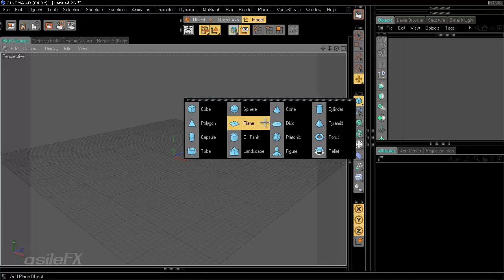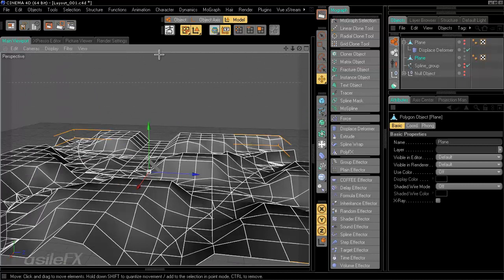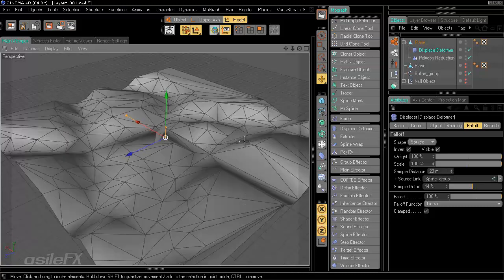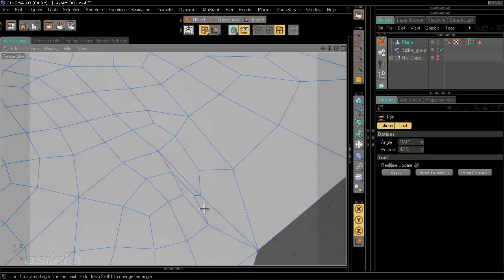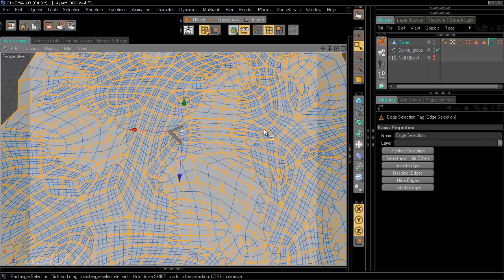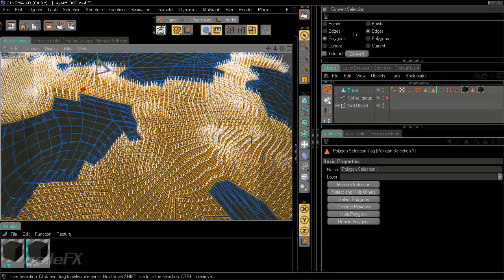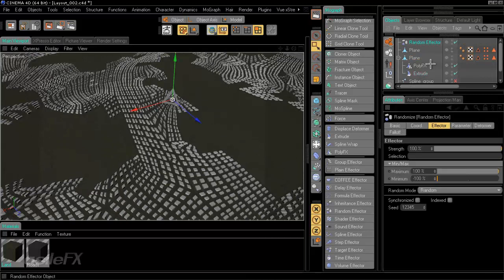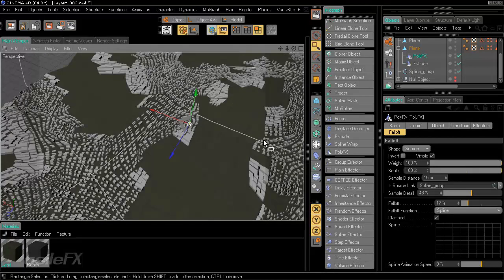Cinema 4D | City Generation [extra] City Layout Techniques